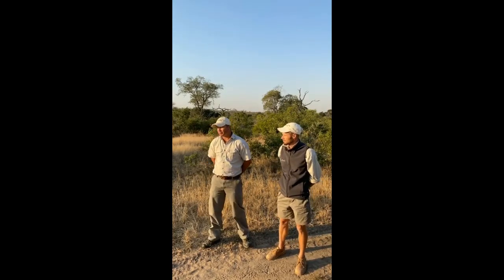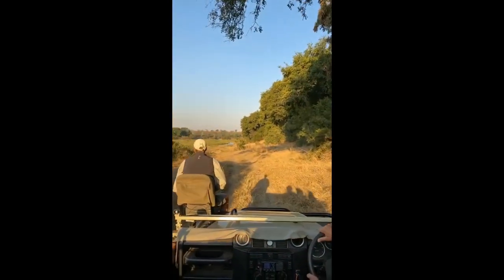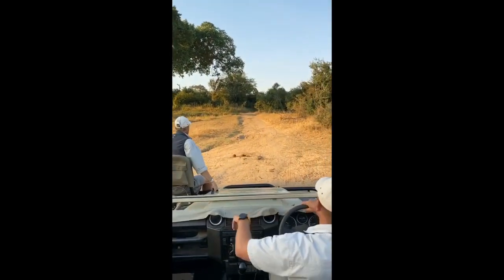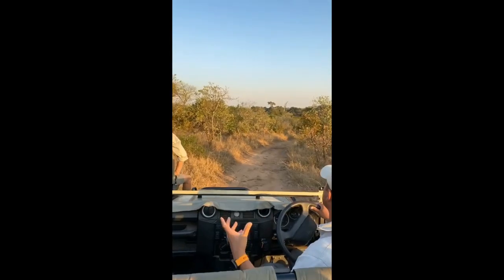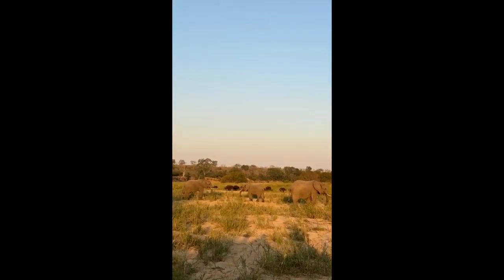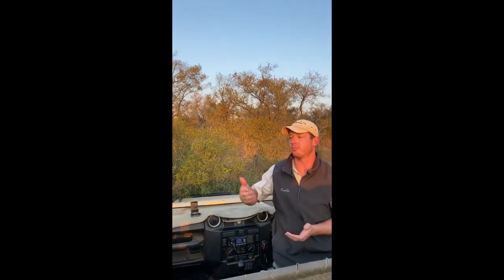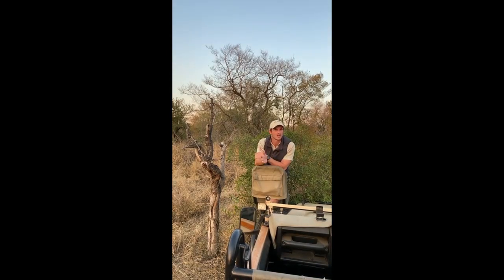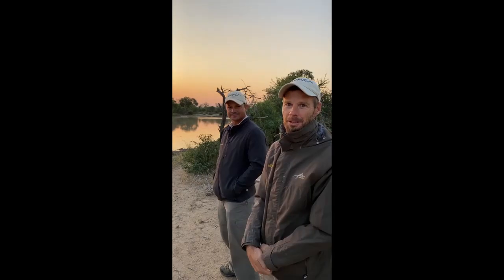Sofa Safari - Episode 10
In this episode, the Ulusaba rangers head to the river to investigate the nearby wildlife,  find a  pride of lions relaxing in the late afternoon and finish up back at the river with a herd of hippopotamuses as the sun begins to set.